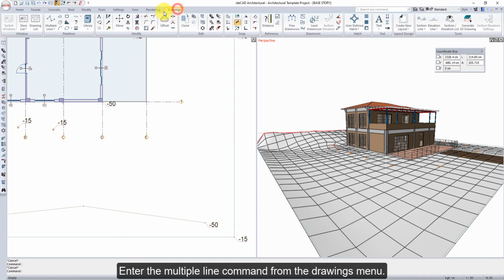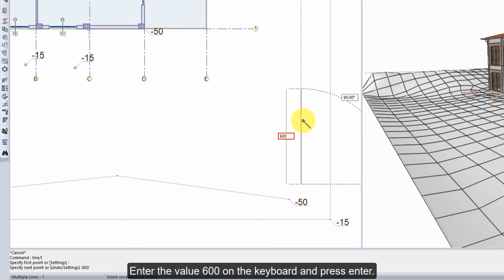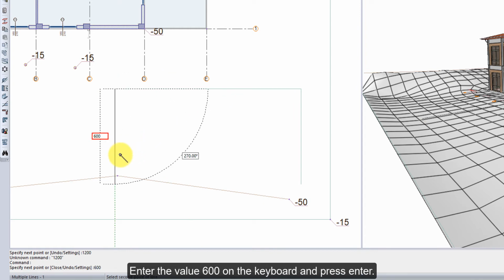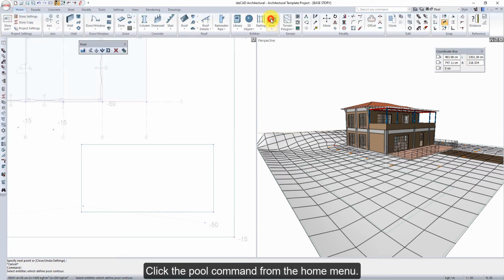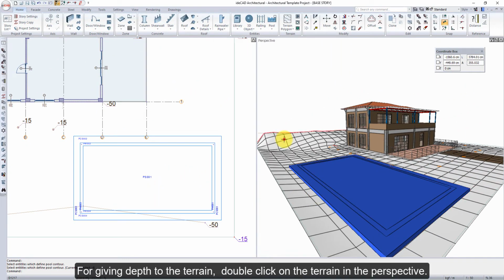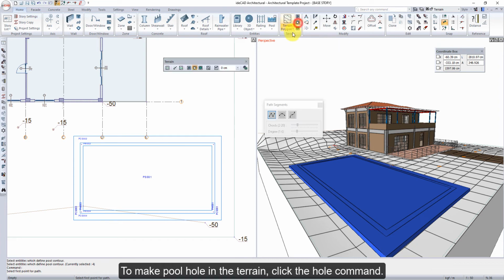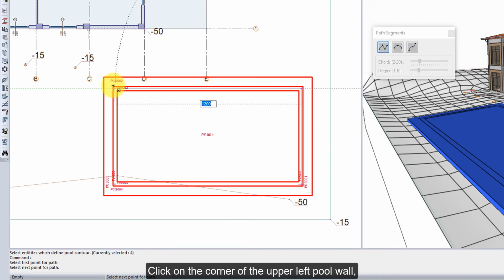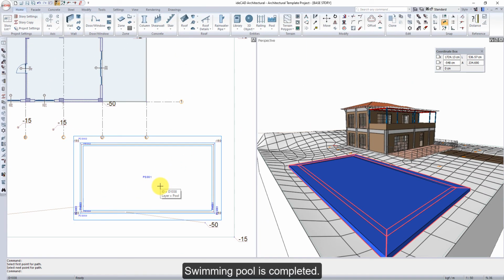ideCAD Architectural | Create the Swimming Pool | BIM Software for Architectural Design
ideCAD Architectural is an innovative Architectural BIM Software for All-in-One Architecture, Structural Engineering, and Construction  Bim workflows that integrates Architectural, Structural Engineering, and Construction in one revolutionary AEC  Solution.

This tutorial explains how to create a Building Information Model of an Architectural Bim Model from start to finish with building information modeling and share it with a Structural engineer for structural analysis design and details.

In this video, create the swimming pool.

1. Use multiple-line commands.
2. Create swimming pool boundaries.
3. Use the pool command.
4. Create a swimming pool.
5. Set the pool depth.
6. Create a hole in the terrain for the pool.